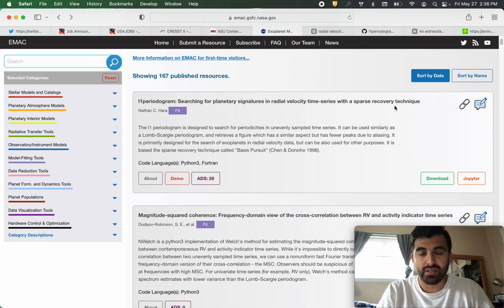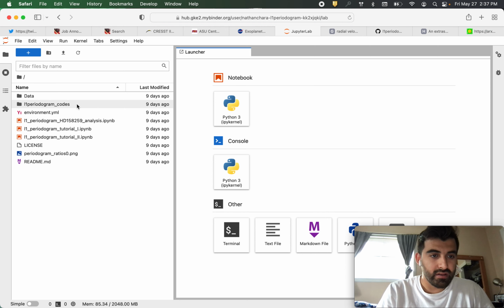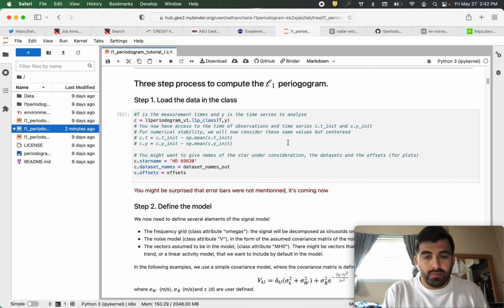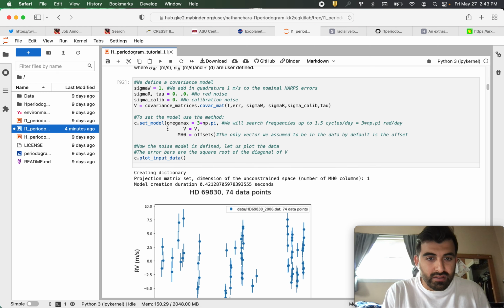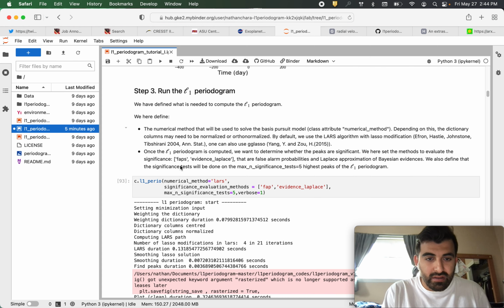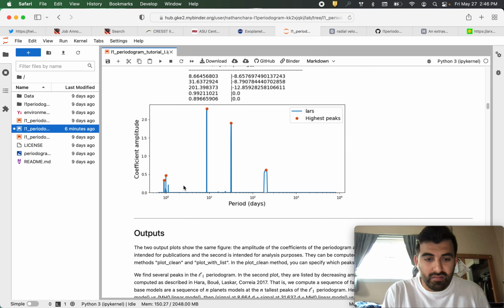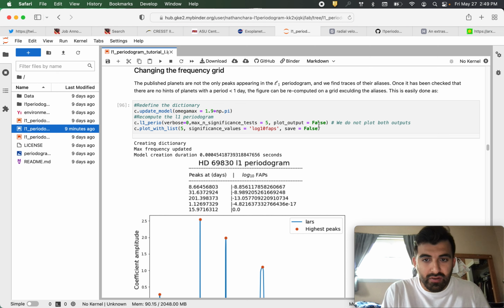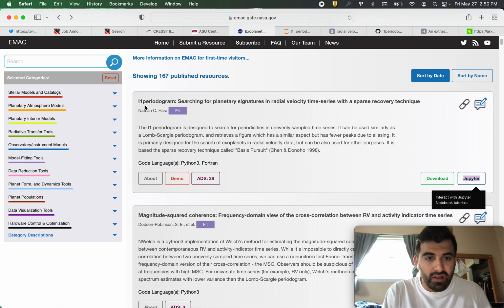l1periodogram: Searching for planetary signatures in RV time-series with a sparse recovery technique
Nathan C. Hara

The l1 periodogram is designed to search for periodicities in unevenly sampled time series. It can be used similarly as a Lomb-Scargle periodogram, and retrieves a figure which has a similar aspect but has fewer peaks due to aliasing. It is primarily designed for the search of exoplanets in radial velocity data, but can be also used for other purposes. It is based the sparse recovery technique called "Basis Pursuit" (Chen & Donoho 1998).

Code Language(s): Python3, Fortran